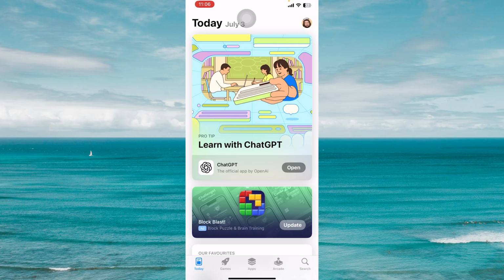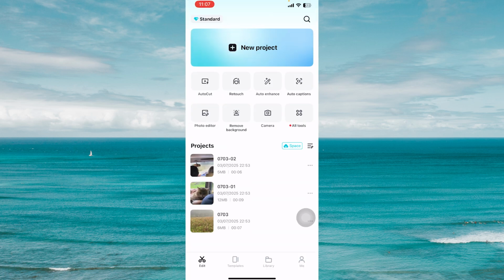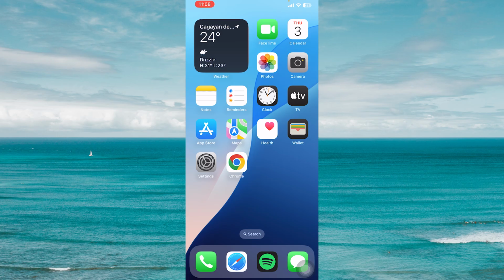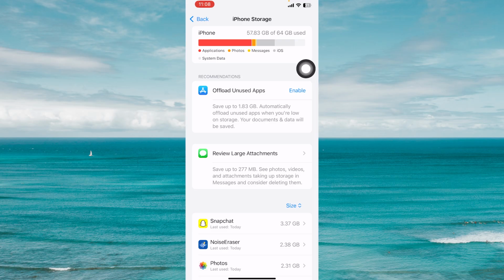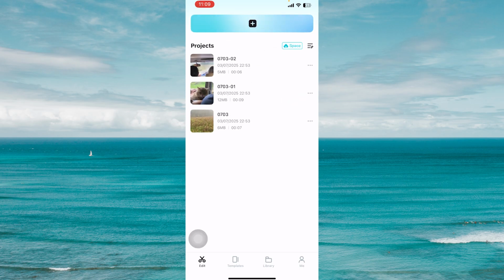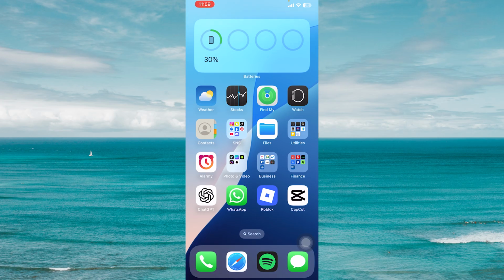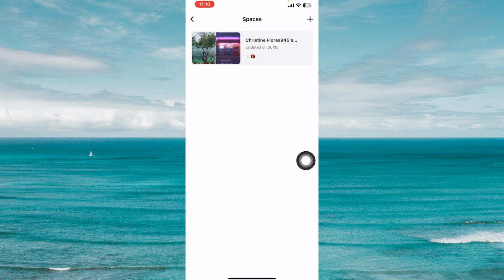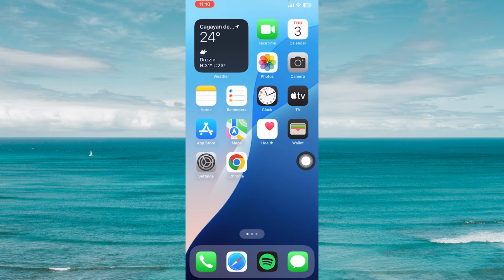How To Fix CapCut Not Exporting Problem on iPhone | Fix CapCut Export Error | Easy Tutorial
Learn how to fix CapCut not exporting on iPhone with this easy tutorial designed to help troubleshoot common video export problems and get your edited videos saved successfully.

CapCut export problems on iPhone can be caused by insufficient storage, app glitches, unsupported project settings, permissions, outdated software, or other device-related issues. Understanding the common causes of export failures can help you troubleshoot CapCut and improve the reliability of saving and sharing your finished videos.

If you are searching for how to fix CapCut not exporting on iPhone, CapCut export problem iPhone, CapCut not exporting videos, CapCut export failed, CapCut export stuck, CapCut cannot export video, CapCut not saving video iPhone, CapCut export error, CapCut video export problem, CapCut iPhone troubleshooting, fix CapCut export, CapCut not working iPhone, or how to get CapCut to export videos, this easy tutorial provides useful information to help you get started.

If you found this tutorial helpful, please **Like** the video and **Subscribe** to the channel for more CapCut tutorials, iPhone guides, video editing tips, troubleshooting tutorials, editing app guides, and easy-to-follow technology videos. **Leave a comment** and let us know what other CapCut, iPhone, or video editing tutorials you would like to see on this channel!